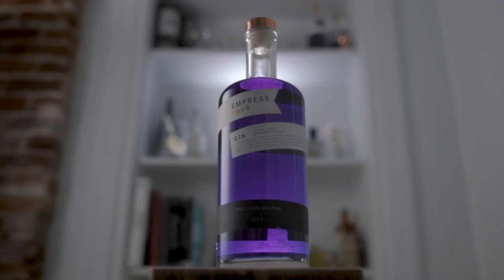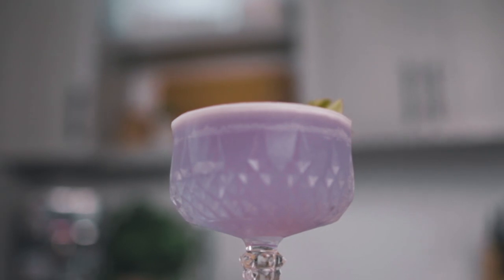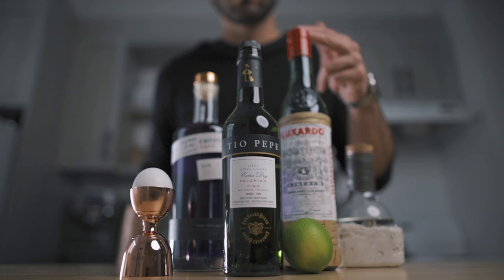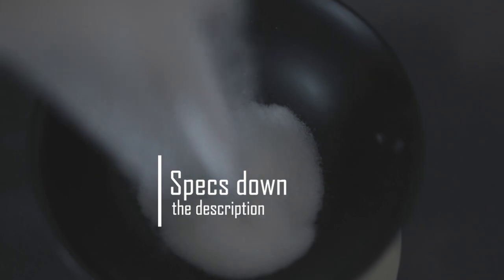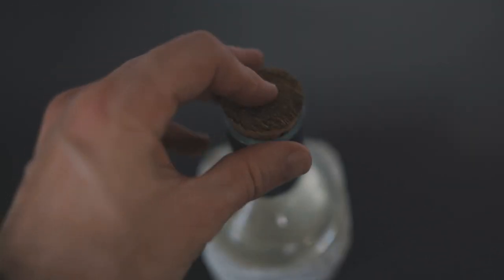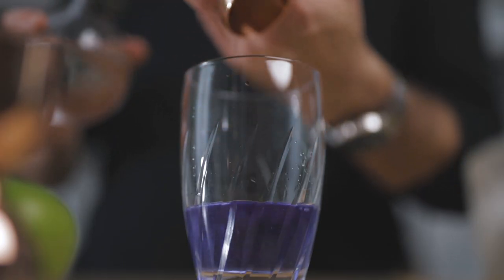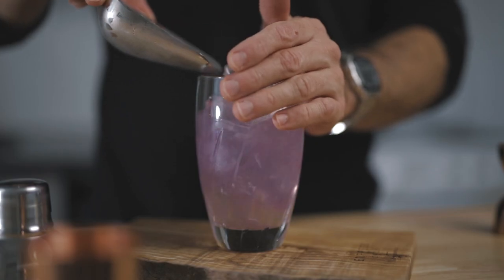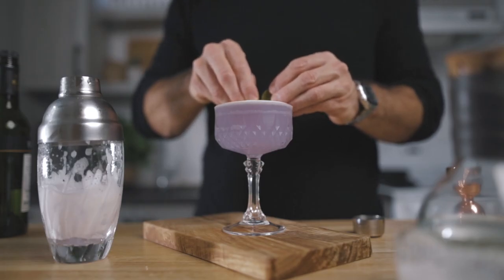MOST DELICIOUS GIN COCKTAIL - How to make my signature Empress 1908 Gin sour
This Delicious Gin cocktail made with Empress 1908 will blow you mind. It is based on a gin sour recipe and taste like heaven in a coupe.

If you guys are afraid of egg white in a drink, well you shouldn't but if you do just skip it or replace the egg white by vegan foamer.

Ingredients

- 2 oz Empress 1908 gin
- 0.75 oz Wintergreen syrup (recipe below)
- 0.75 oz Fresg Lime juice
- 0.25 oz Fino Sherry
- 0.25 oz Maraschino liqueur
- 1 Egg white

Method

1- Shake all ingredients with ice (dry shake if you want a thicker foam)
2- Fine strain into a chilled cocktail coupe
3- Garnish with wintergreen leaves

Wintergreen syrup recipe

In a saucepan, bring 500ml of water to a simmer and add 5 gr of wintergreen leaves.

Add 500 gr of sugar and stir until dissolved.

Remove from heat and let cool down before bottling it.